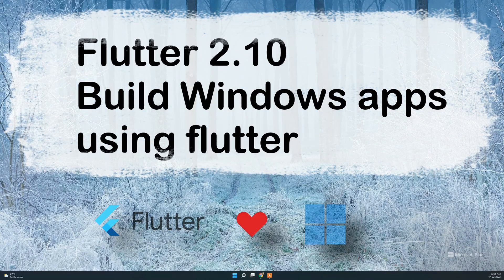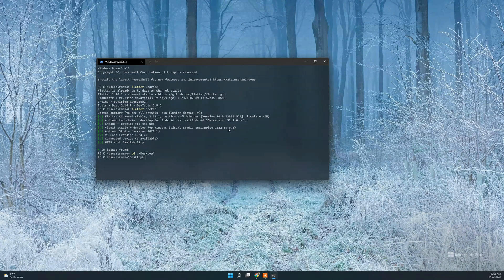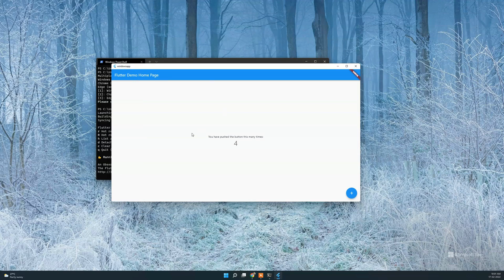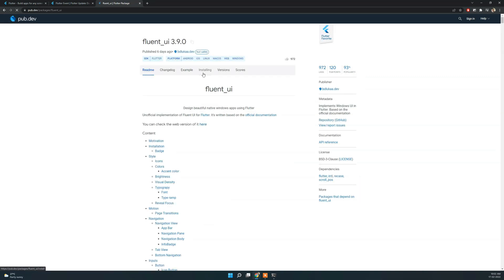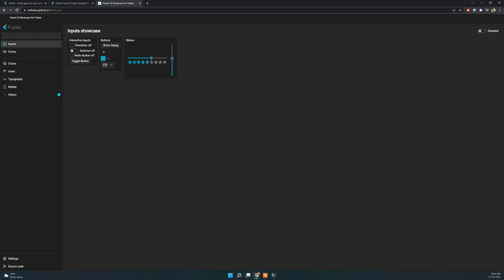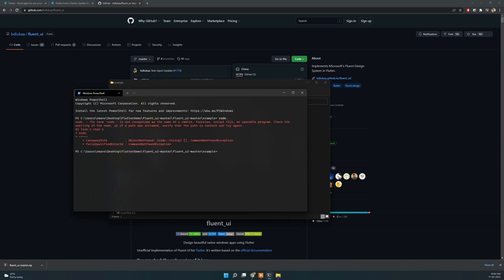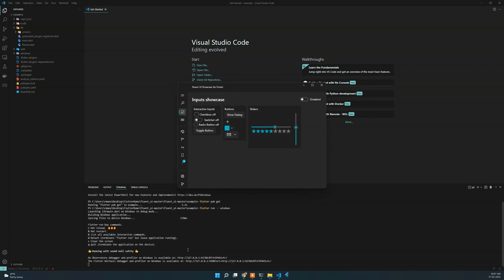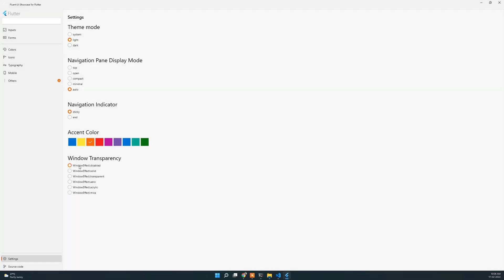Build Windows 10/11 App in under 5 minutes using Flutter | Tamil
In this video we are going to build a windows 10/11 application using flutter 2.10.
With Fluent UI package from pub.dev we can build native looking windows apps using flutter and dart.